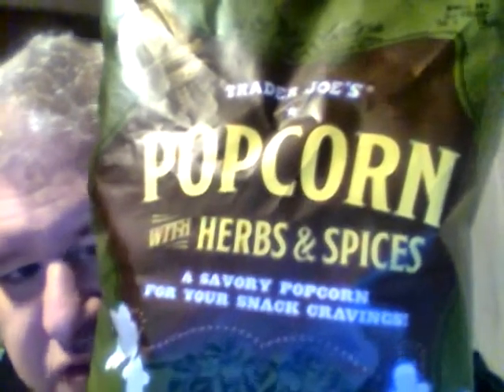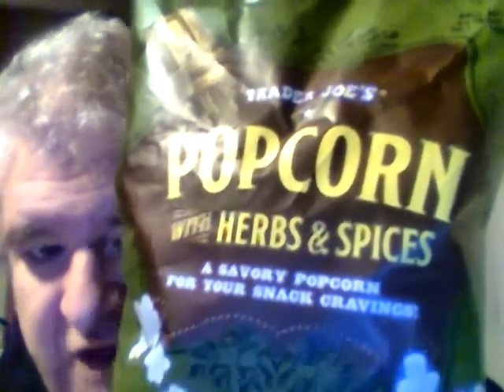Trader Joe's Popcorn With Herbs & Spices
So is this any good?